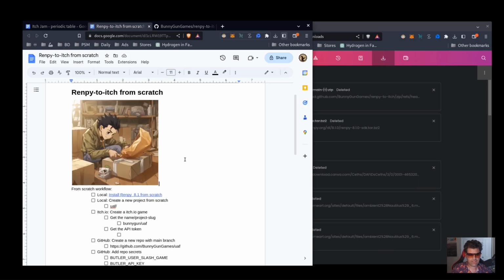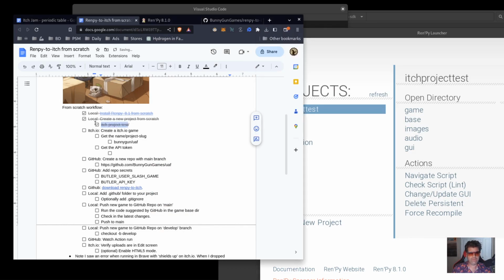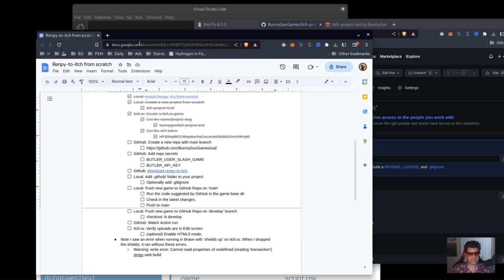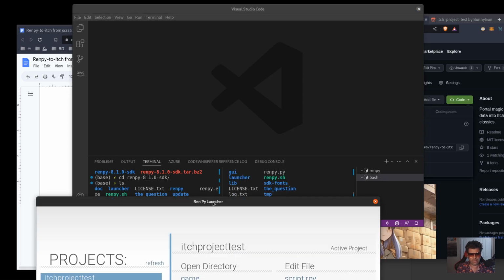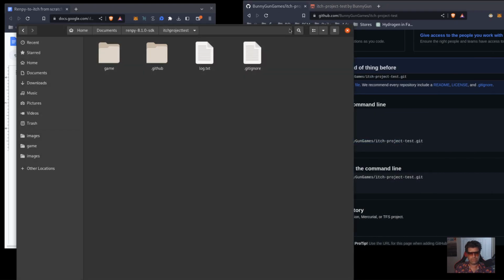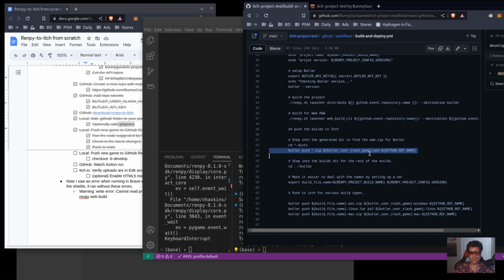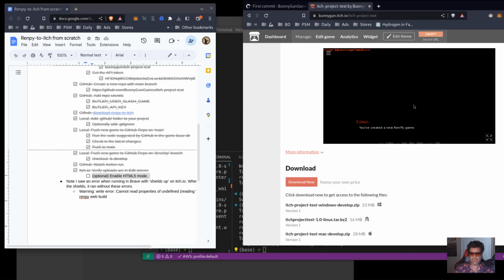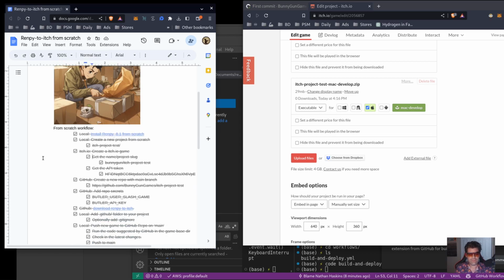Renpy to Itch - A from scratch tutorial for setting up new games (2023).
Links:
Git Renpy-to-Itch:

A tutorial that shows a from scratch approach to setting up a new game for use with renpy to itch publishing for itch.io.